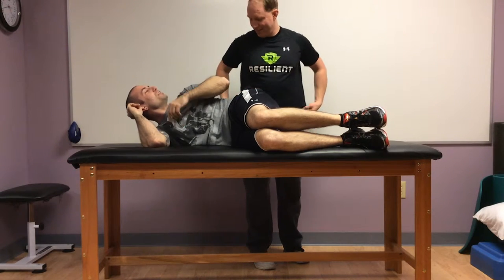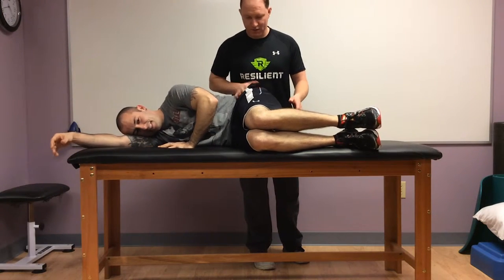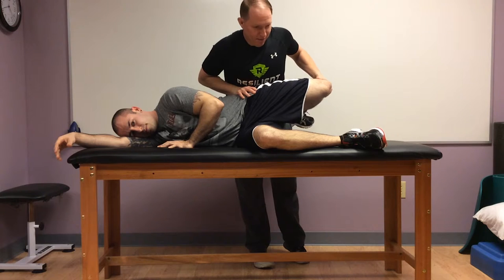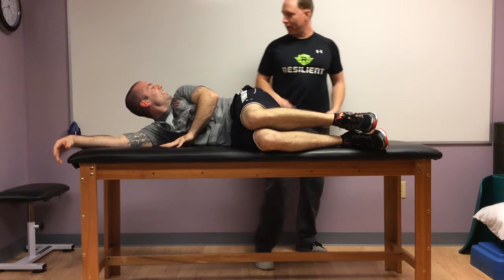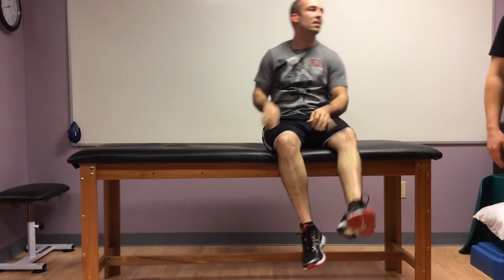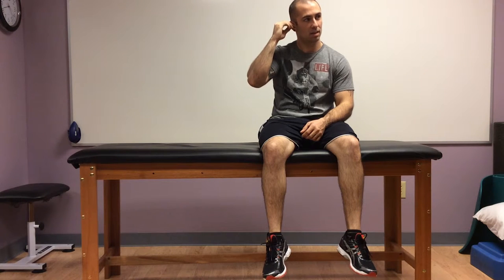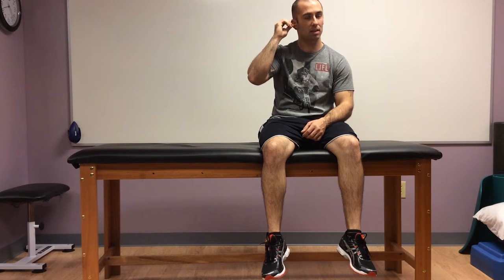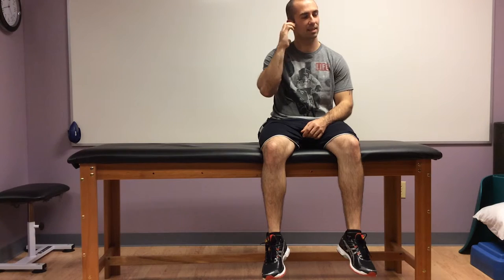Auditory Influences on Joint Mobility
Unconscious behavior can tell you a lot about what a person is going through.

For someone like Brandon Brown, the sensory input sent to his auditory cortex drives his motor outputs.

Lance Goyke, CSCS, Pn1, is here to show you an example.